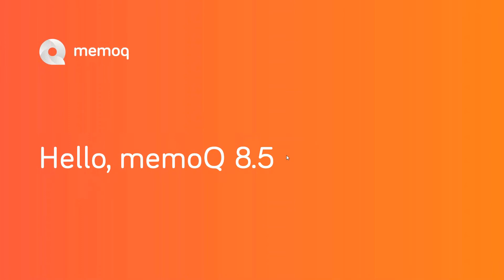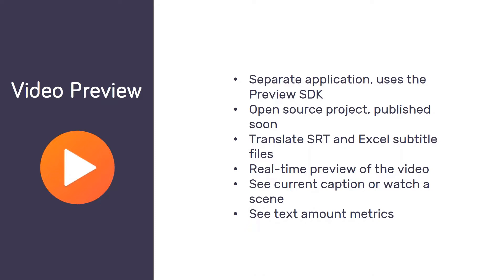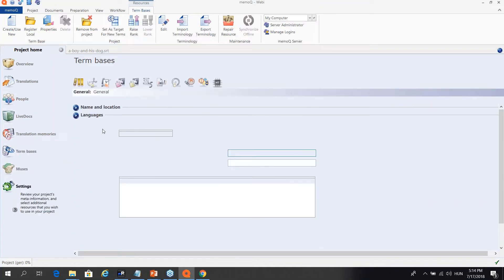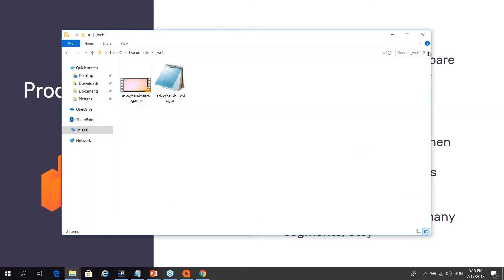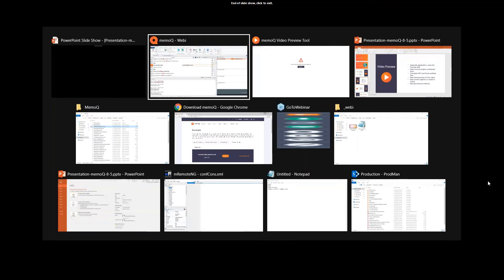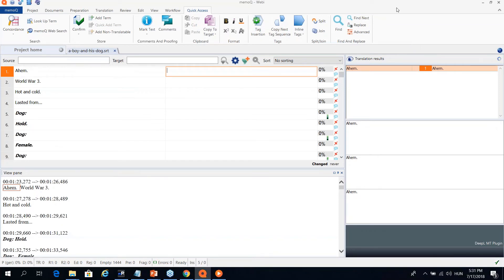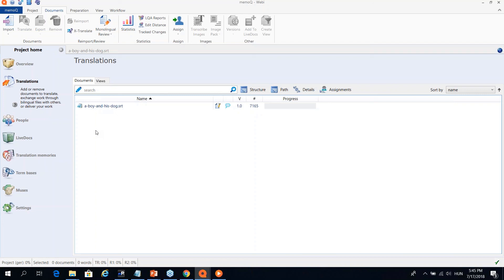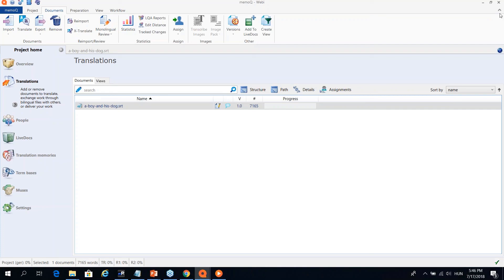Hello, memoQ 8.5!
memoQ 8.5 is our second release in 2018, and it brings improvements in different areas, including integrations, terminology, productivity features, file filters, performance, and server workflows.

TABLE  OF CONTENTS:
1- DeepL Integration: 1:57
2- Video Preview for subtitles: 4:50
3- Terminology improvements: 11:32
4- Productivity Booster: 15:11
5- Document Export and Importer: 22:32
6- Server-to-server workflows: 24:58
7- Q&A session: 28:20